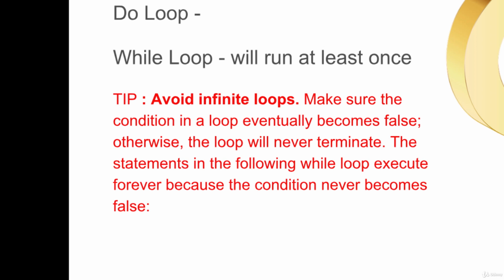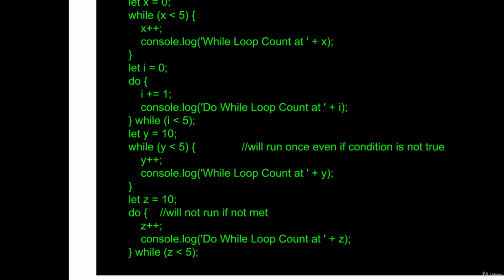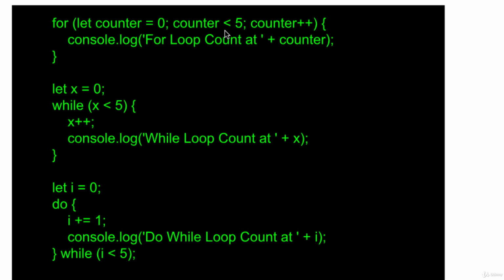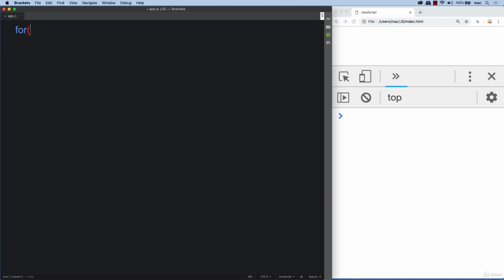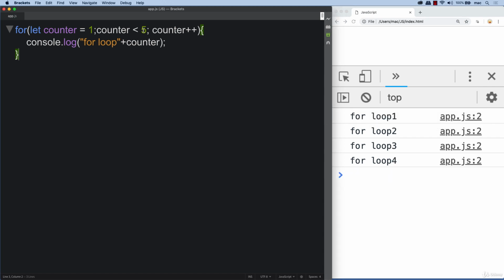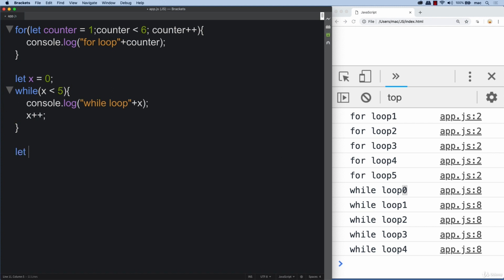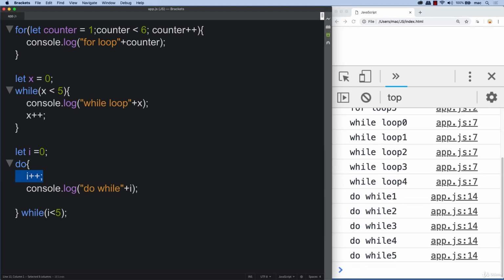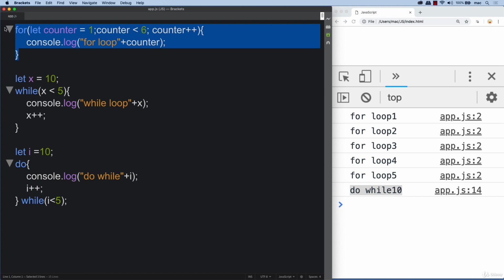55 Modern JavaScript 02 040 JavaScript Loops